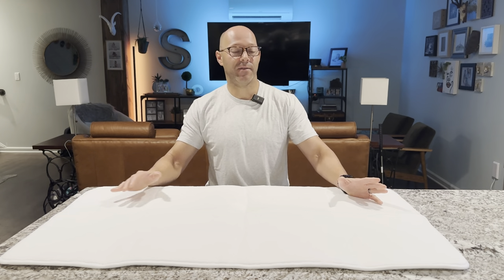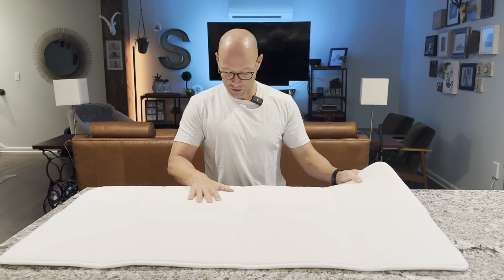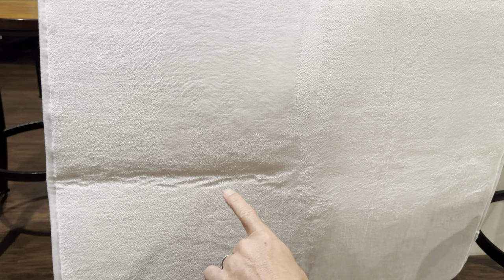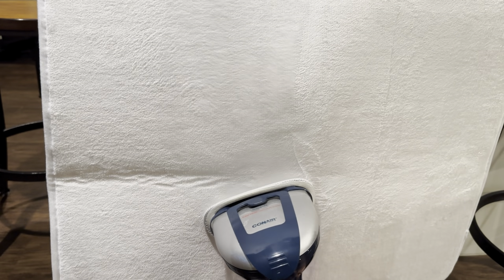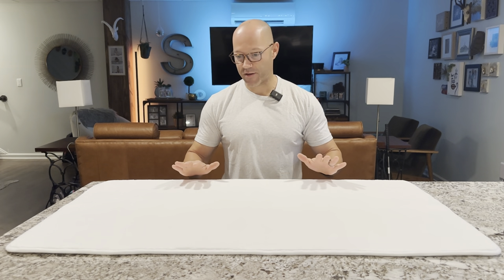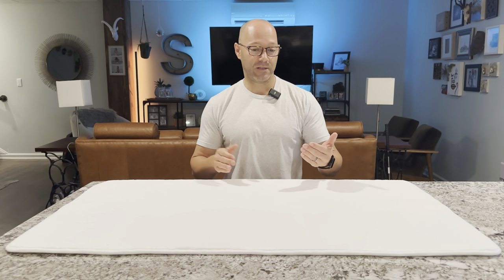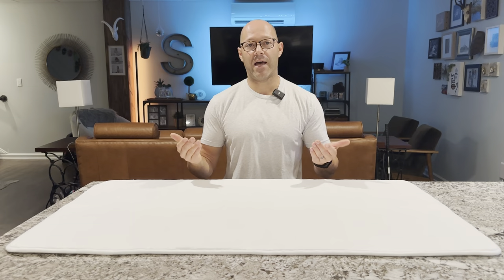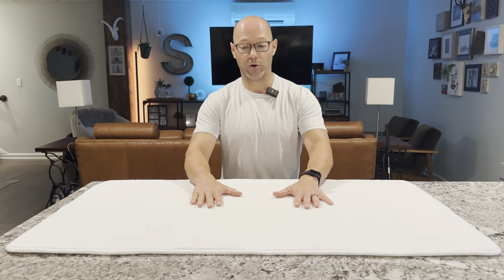White bath Rug needed some love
SONORO KATE Memory Foam Bathroom Rugs, Soft and Non-Slip Bath Rugs, Machine Washable Bathroom mats, Super Absorbent Velvet Bath Mats，Easier to Dry for Bathroom Floor Rugs (44"×26",White)

Thanks for supporting my channel for more information on the product above here is a link to its Amazon

Amazon Description:

【COZY MEMORY FOAM】：The SONORO KATE bathroom rug is filled with soft and comfortable polyurethane memory foam and outer material is super soft and cozy coral velvet feel microfiber.The rectangular shape fits perfectly in front of your tub or shower, while the memory foam gently contours to your feet to deliver ultimate comfort each time you step out of your tub or shower. just like walking on the soft clouds.
【ULTRA ABSORBENT】:The memory foam is not only designed to contour to the shape of you, but the microfiber is ultra absorbent.This special material is of moisture absorption and proper insulation performance for quick absorbent and fast drying, And the water dosen't stay on the surface on the bath mat,protect your feet from the cold floor, making your feet feel the ultimate luxury enjoyment.
【NON-SLIP BACKING】 : The foam rug is constructed with strong and durable Rubber PVC backing which helps to prevent shifting and skidding ,and prevents water from seeping to the soft surface.durable and wear-resistant. Even after you wash it many times, it still keeps well. Prevent from slipping, please make sure the surface under the mat is smooth, clean and dry.
【MACHINE WASHABLE & DRY】:Our bathroom rug is easy to clean. Machine wash with cold water and mild detergent (no chlorine or bleach) tumble dry at low speed or hang dry. Or Simply pick up and shake rug to freshen for line dry.Color will not fade.
【MULTI-PURPOSE USE】: The memory foam rug is very practical and beautiful, make it easy to go with any bathroom home decor, bring charming and fantastic feeling for your family, multiple sizes and colours are essential for any style spaces, it can be applied in bathroom, kitchen, bedroom, living room, door entrances, stairs, balcony, laundry room, pet house, pet rug, and more.